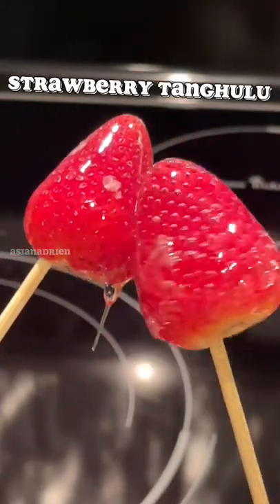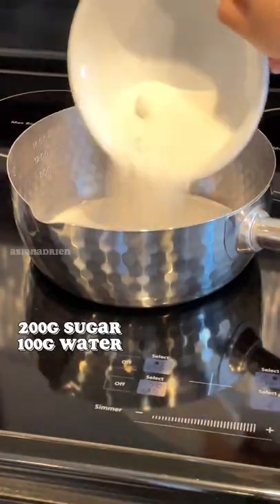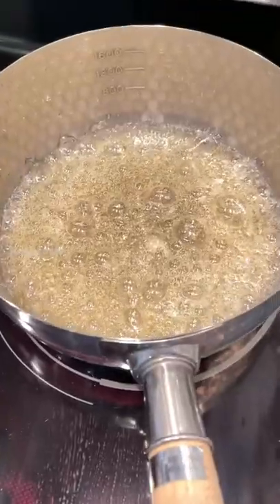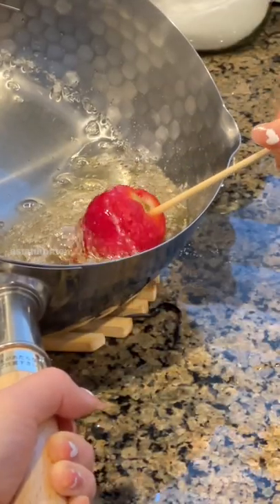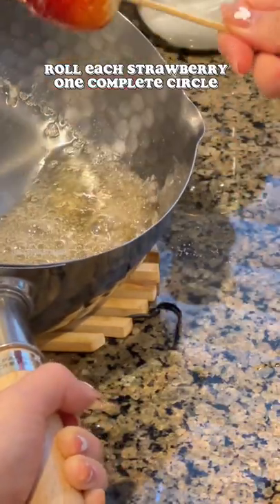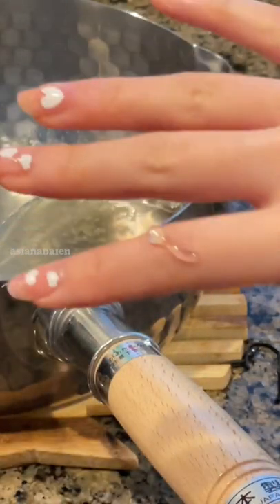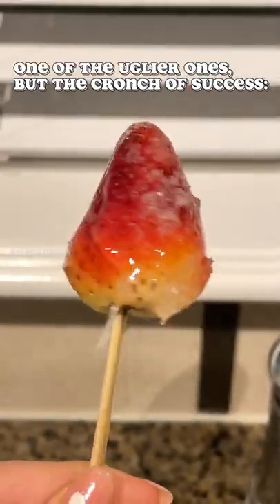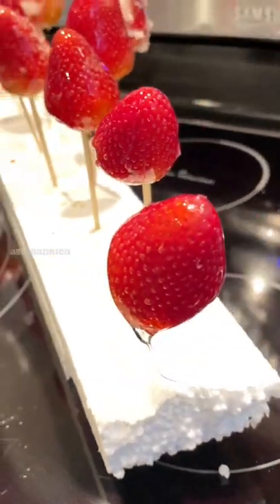Trail n success of making Strawberry Tanghulu 🍓w/ help from Seodam(서담) & Emmymade